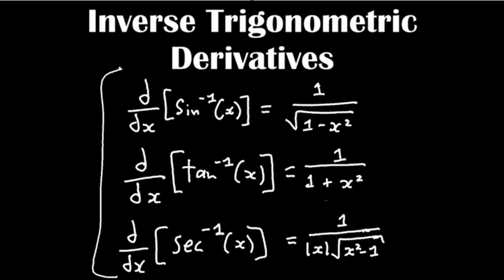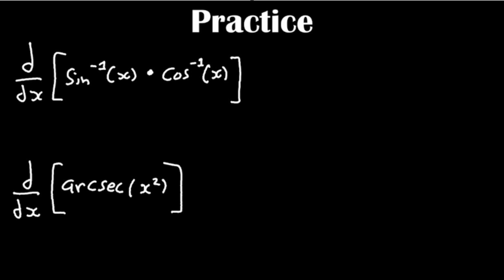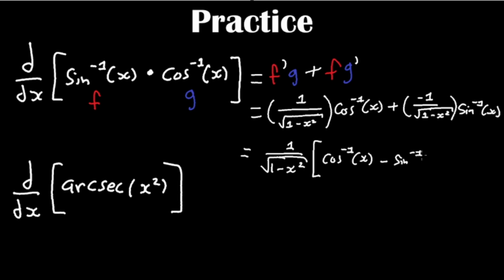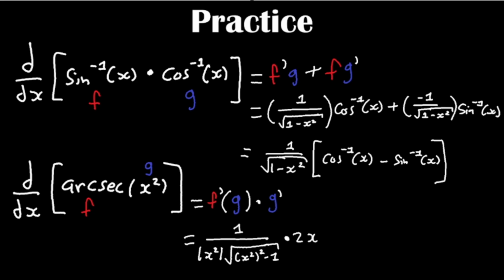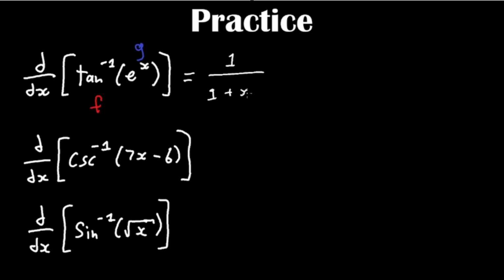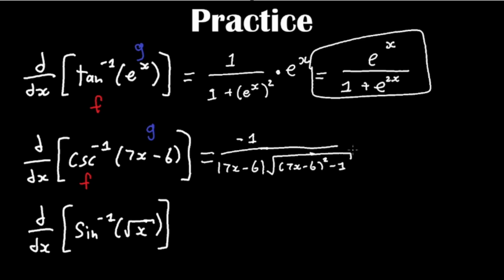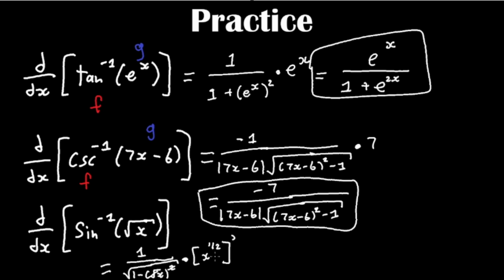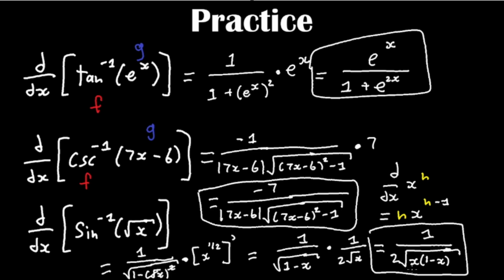Inverse Trigonometric Derivatives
In the video, I go over the inverse trigonometric function derivatives, and do some practice with them. I start by introducing the formulas and giving some tips and tricks for remembering them, and I move into doing practice problems with them (5 total).